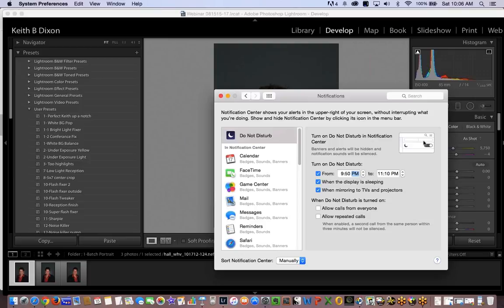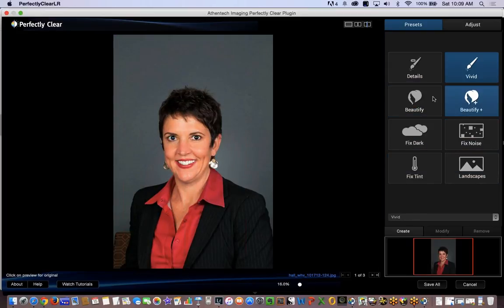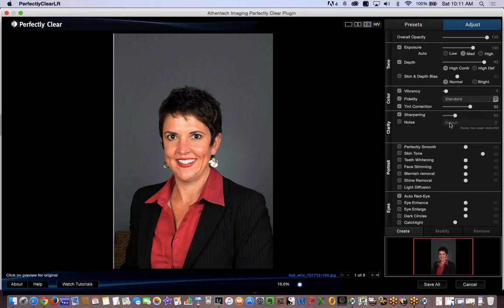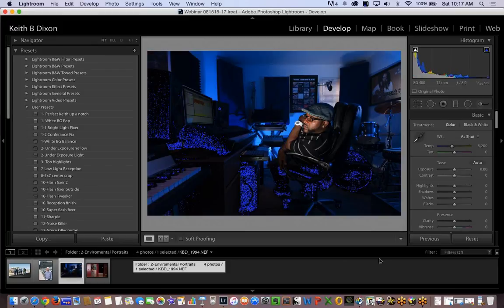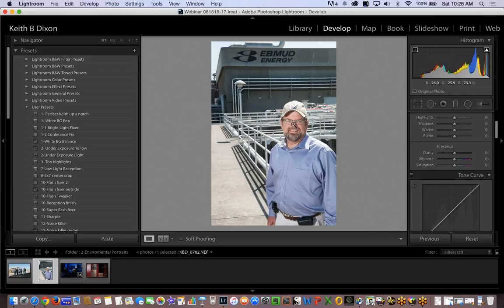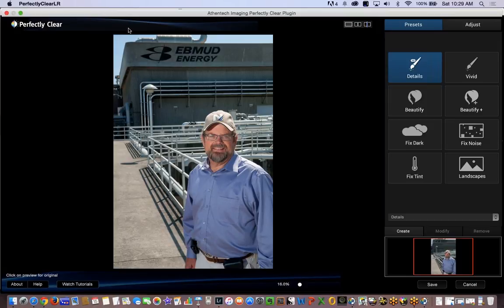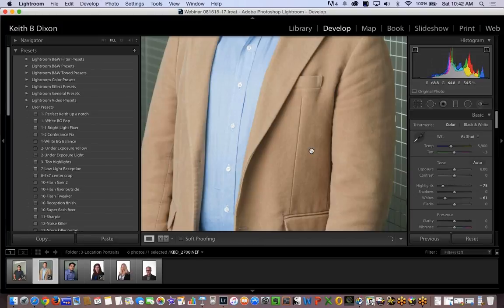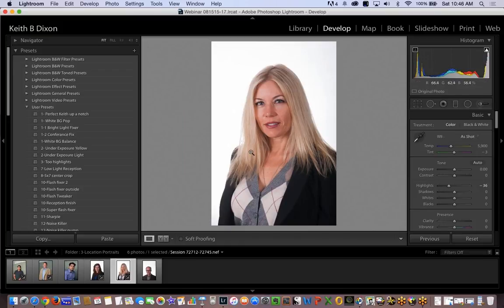Save Time Processing Portraits in Perfectly Clear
Join Keith as he demonstrates Perfectly Clear and how he uses in his portrait workflows to save time and billable hours to his clients.